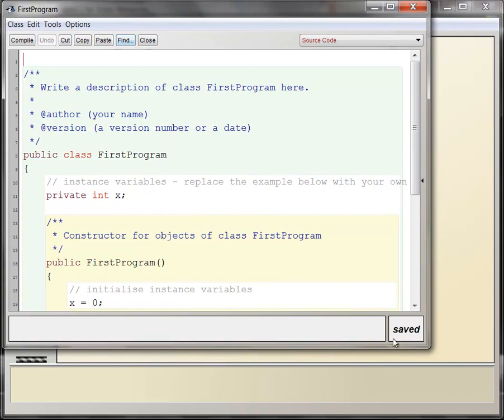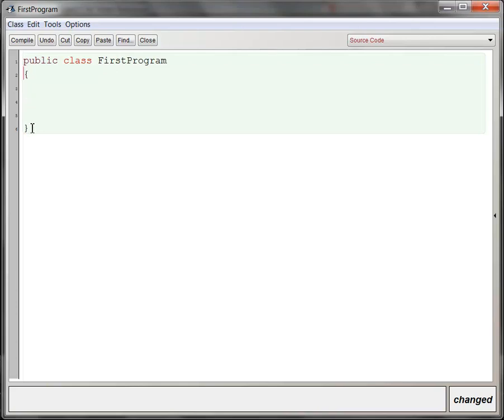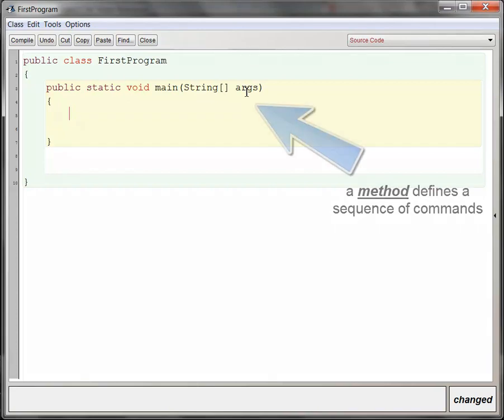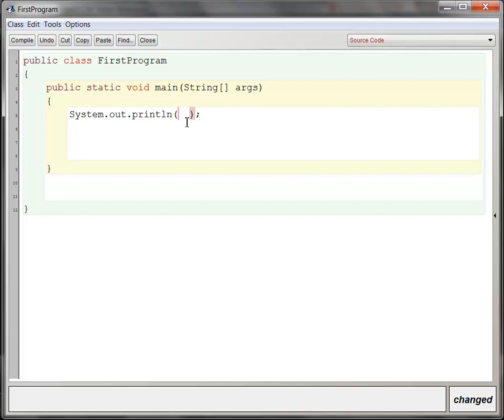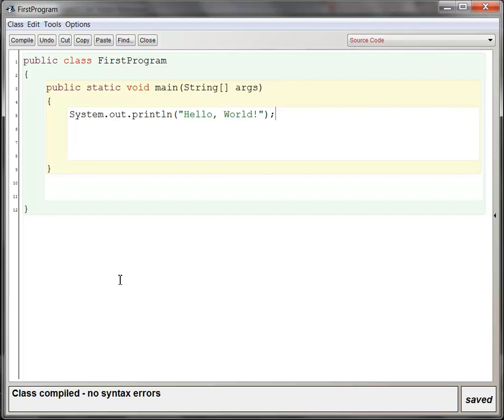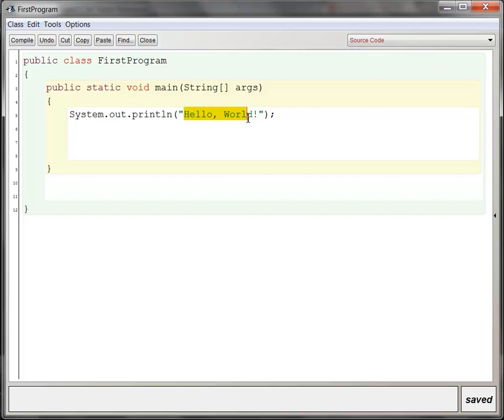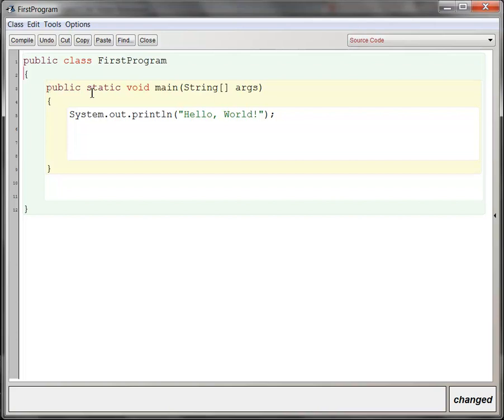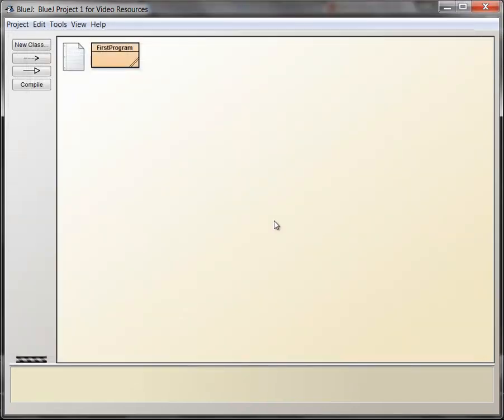Mr. Hazard's CS - 1 - Hello World - Computer Science for High School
First lesson in Computer Science using Java.  Intended for high school but suitable for any motivated learner.  Used as an online component for a bricks-and-mortar classroom in an effort to "flip the classroom" effectively and efficiently.  The primary goal is to teach basic expository skills online so that class time can be spent on more sophisticated concepts, group work, and discussion.